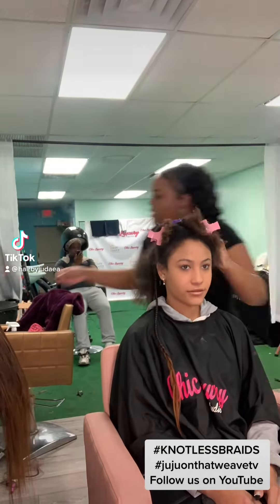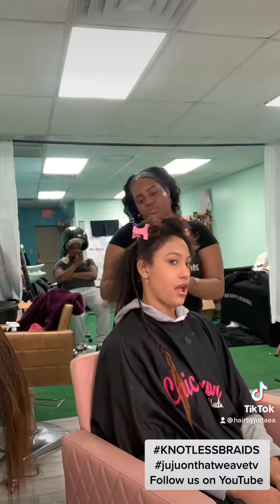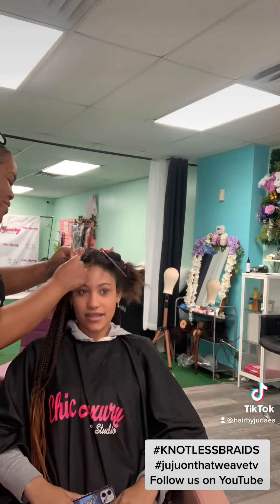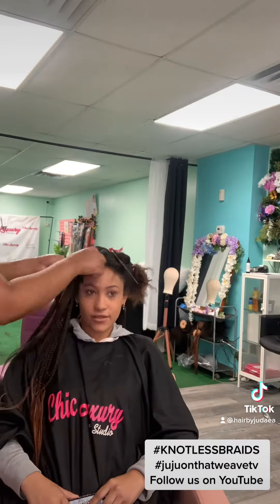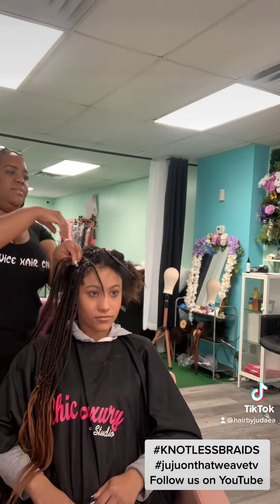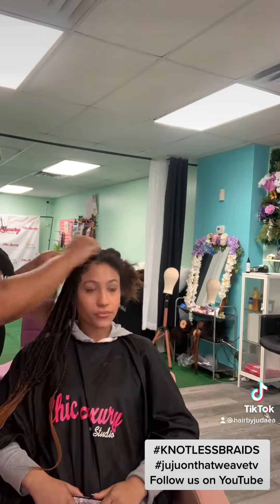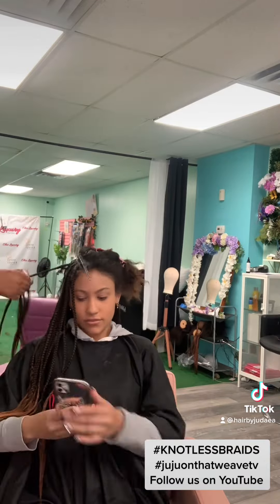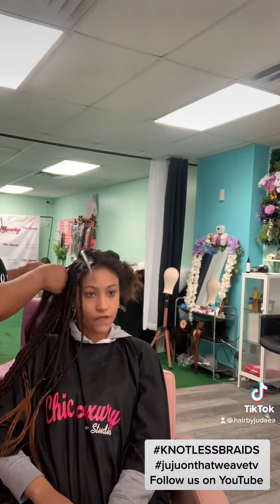Very beautiful Knotless braids with curly ends !!! 🌟🌟🌟🌟🌟🌟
These braids are super popular and lovely . Done by hairbyjudaea and at her shop location @chicluxuryhairstuido